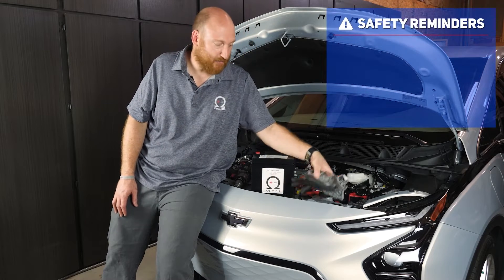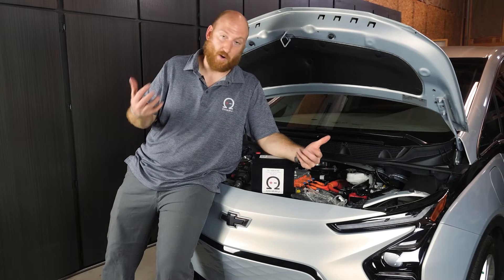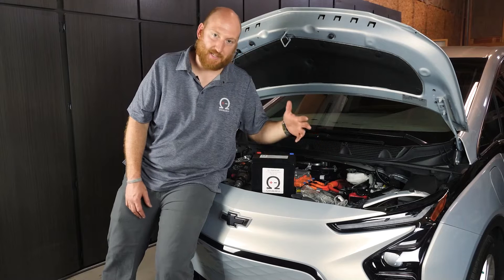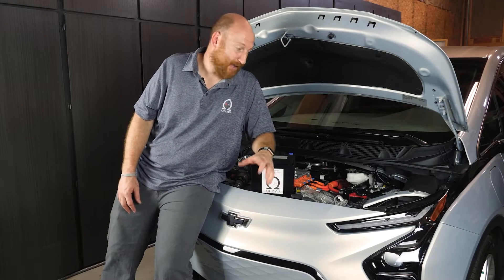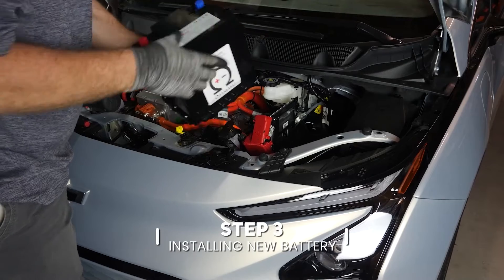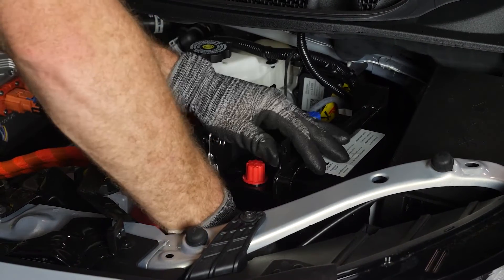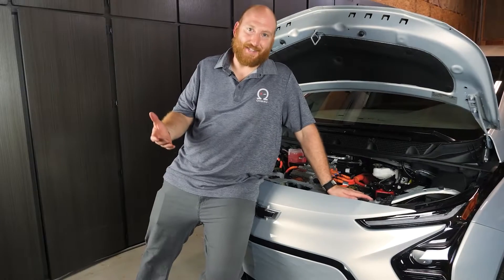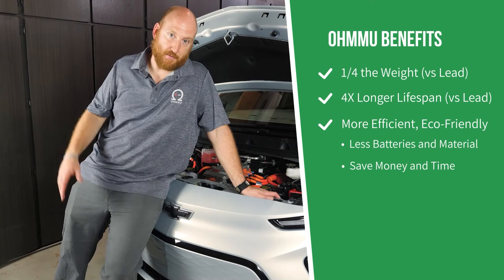Chevy Bolt - 12V Battery Installation (Ohmmu)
Learn how to swap the 12V battery in your Chevy Bolt.
Upgrade your battery with a 12V Lithium Iron Phosphate (LiFePO4) battery from Ohmmu!

We show you how easy it is to swap the 12V battery in your Chevy Bolt and upgrade to the best Lithium 12V battery for your vehicle!

The Ohmmu 12V LiFePO4 battery is lighter, higher performance, eco-friendly, and lasts 4x longer than the OEM and similar lead-acid batteries.

00:00​ - Intro
01:20​ - Step 1: Safety & Tools
02:12 - Safety Reminders
02:58 - Install Overview
03:39 - Step 2: Battery Removal
06:10 - Battery Weight Comparison
06:38 - Step 3: Installing New Battery
09:43 - Benefits of Ohmmu 12V Batteries
10:44 - Outro and Support Information

▬ Additional Support  ▬▬▬▬▬▬▬▬▬▬

For help and support, visit Ohmmu Support for FAQs, support articles, order / shipping information, and more!